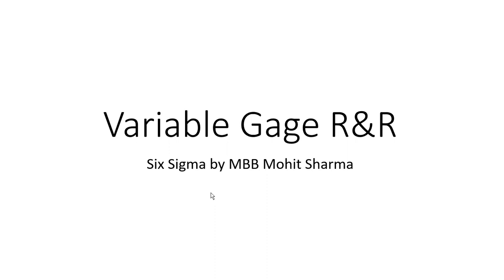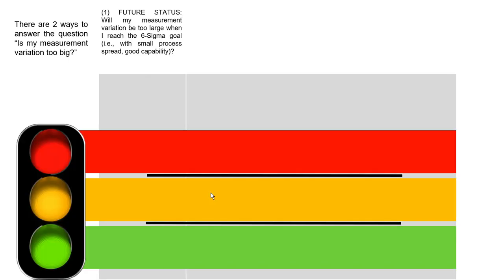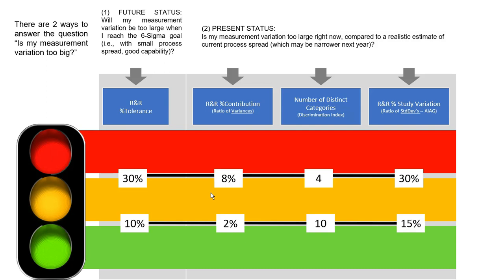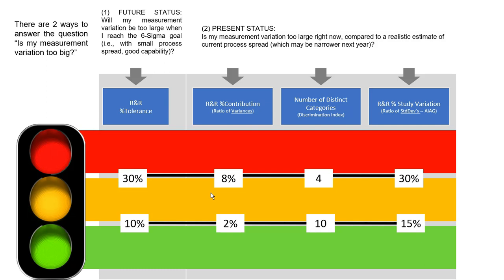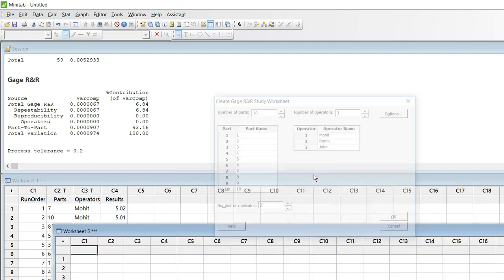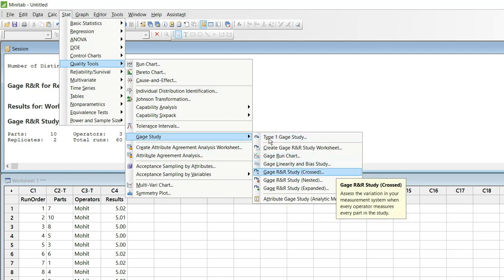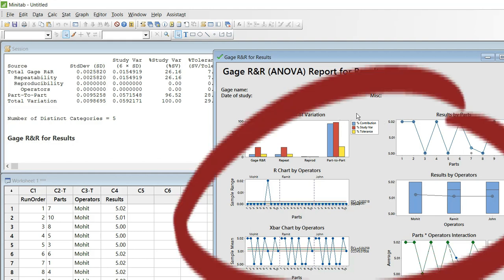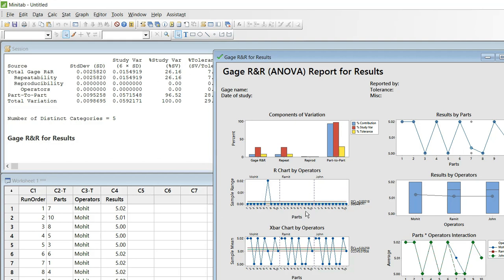Learn continuous Gage R&R with Minitab working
Learn about Continuous Gage R&R and its Minitab Working in most simple and easy way.